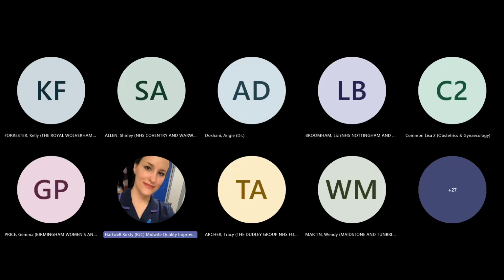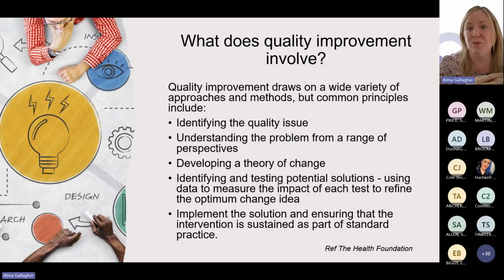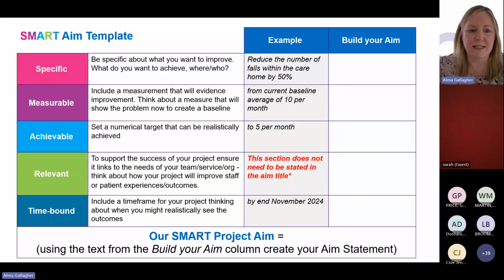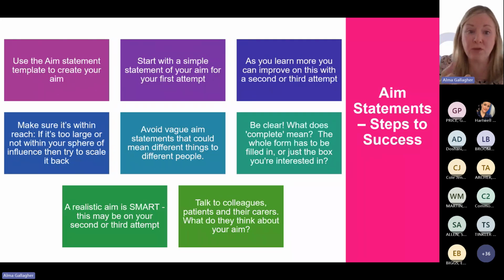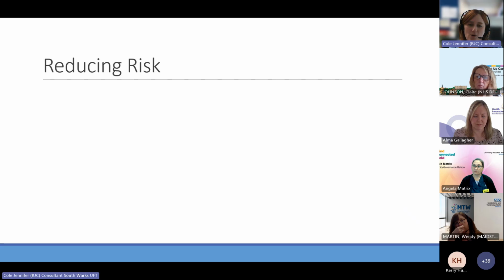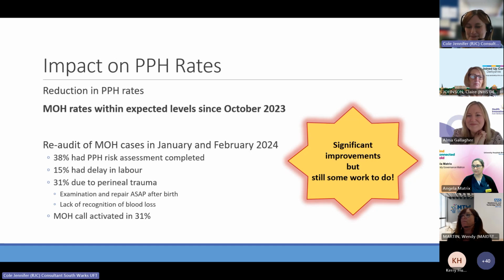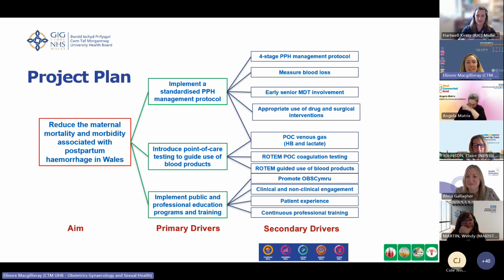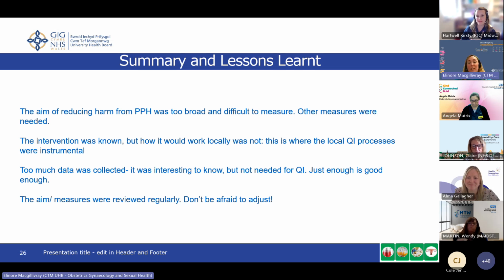National Maternity Quality Improvement Event 29th April 2024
The third event focusing on 'Setting and aim' for quality improvement project work and reducing PPH rates in maternity.